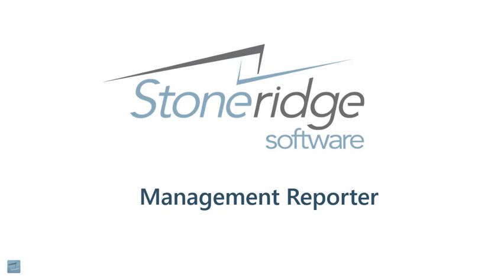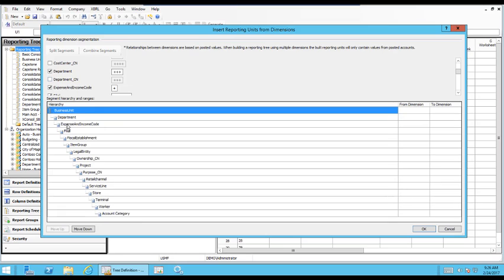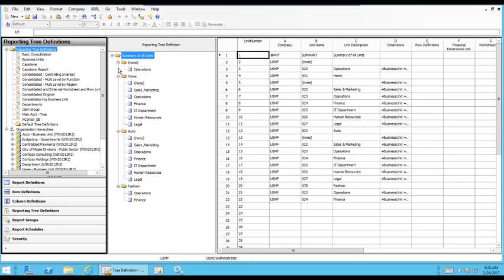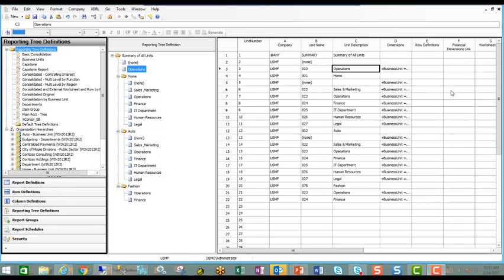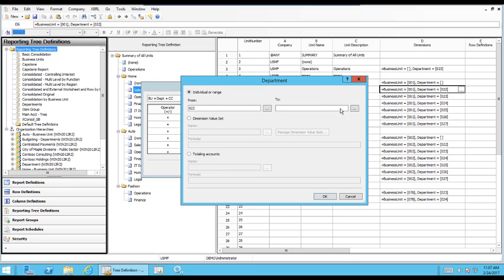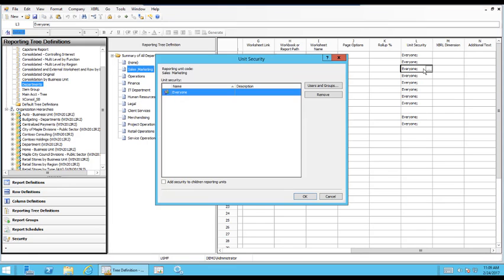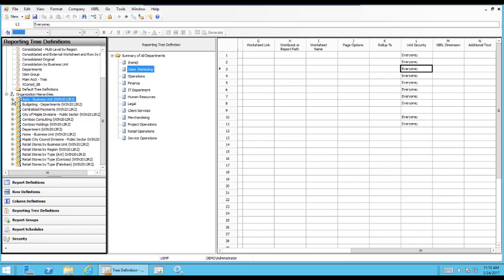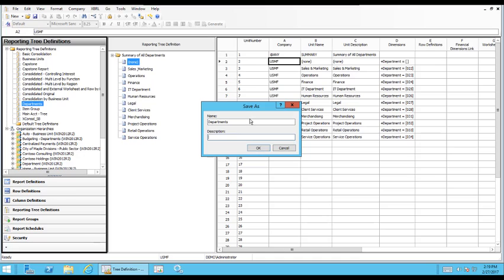Management Reporter Intro to Reporting Trees